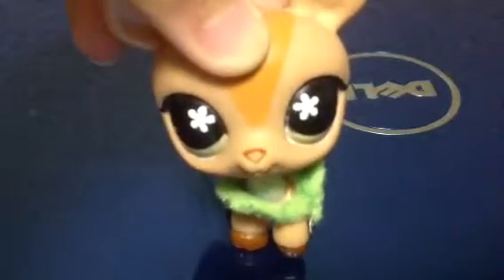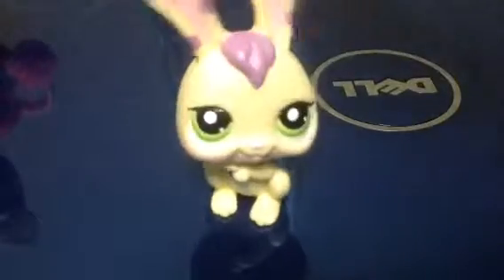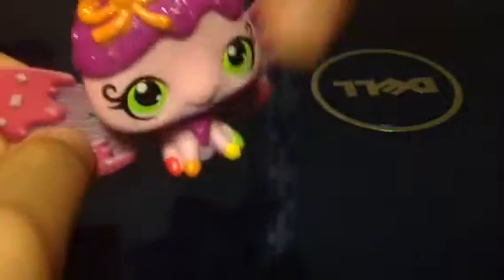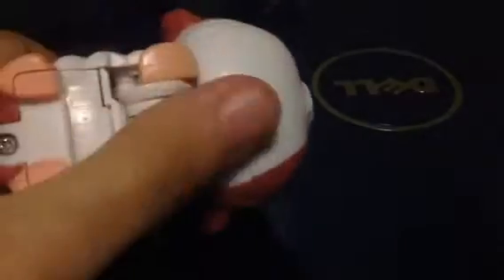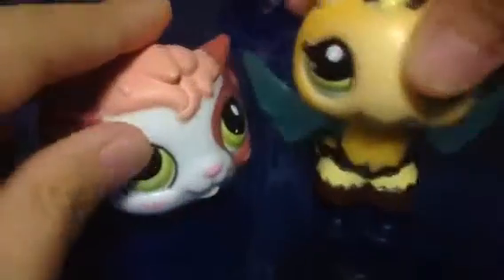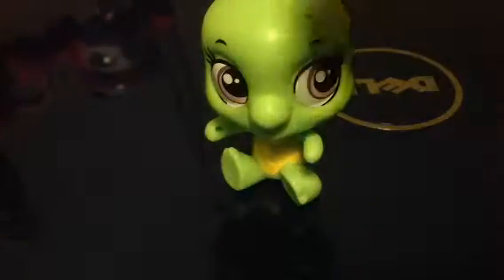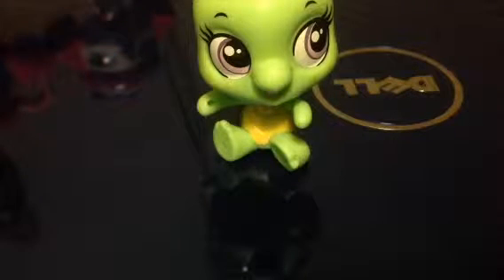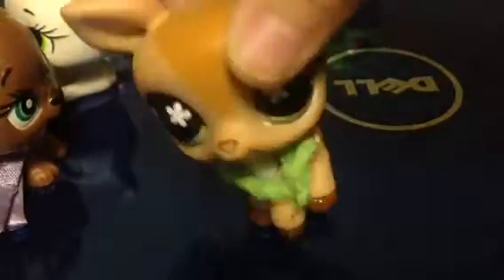LPS Generations (REDO)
Since my old video of this was a bit off I wanted to redo it!